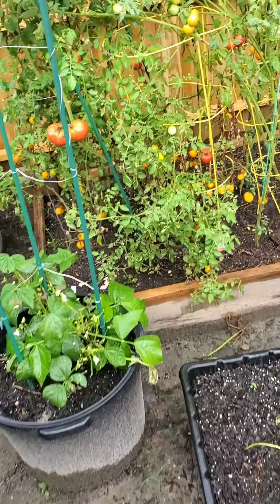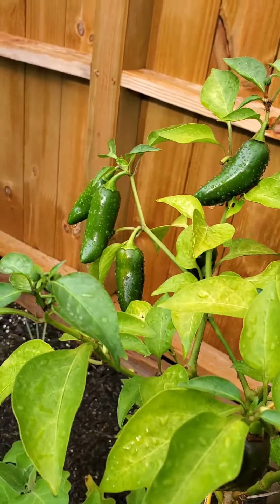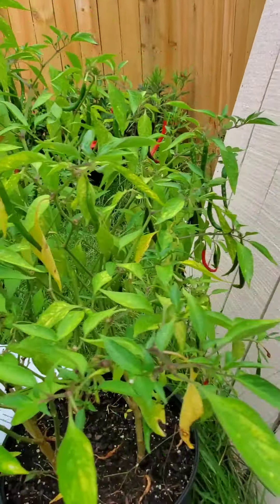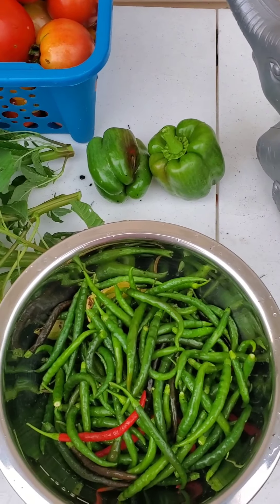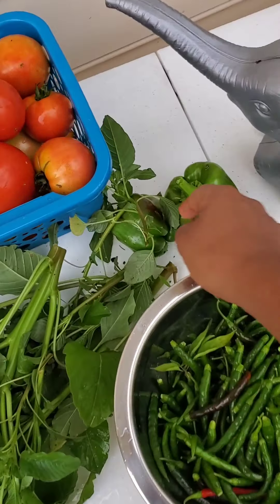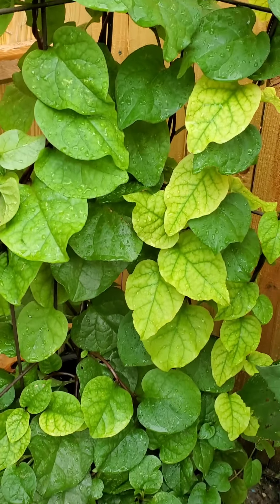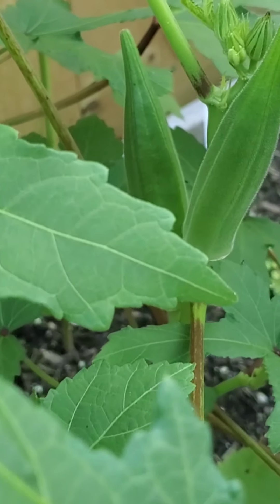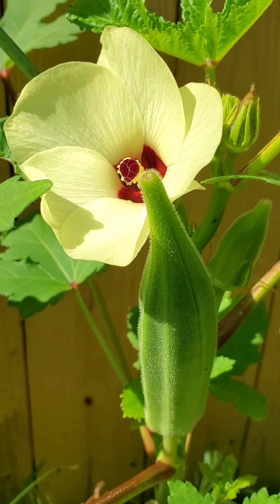August 2020 Harvest | Love Gardening